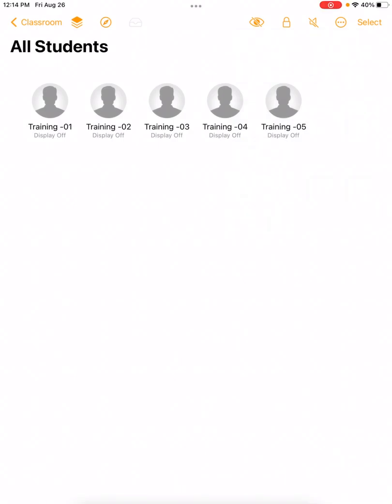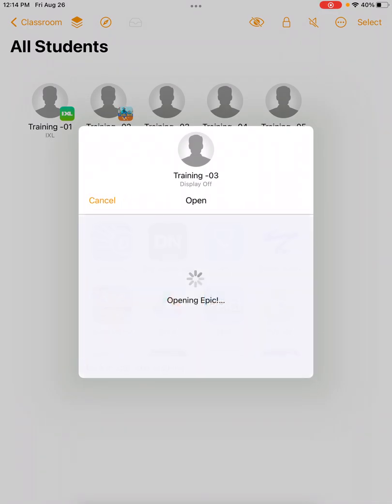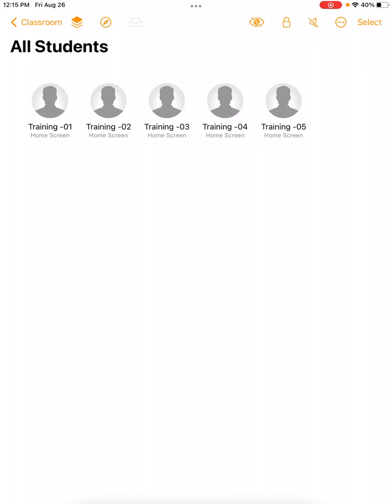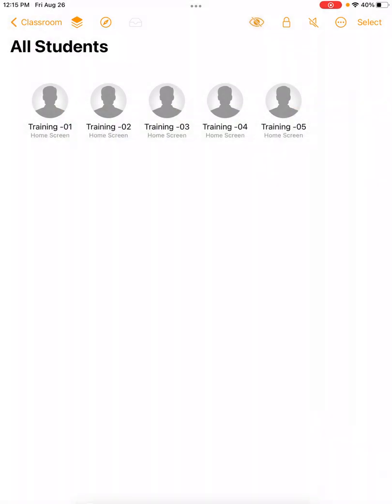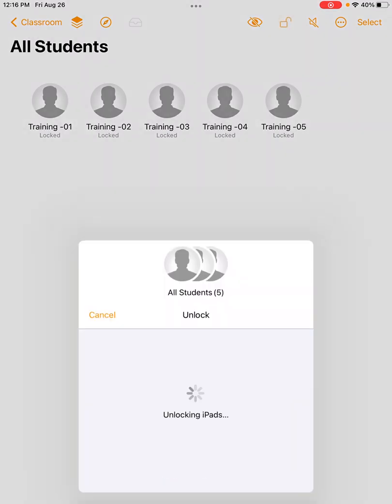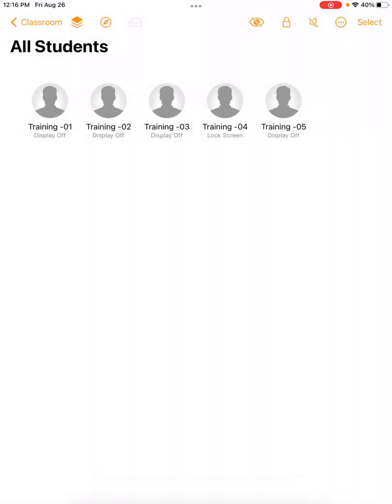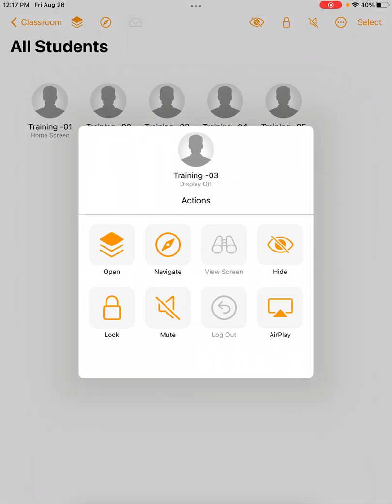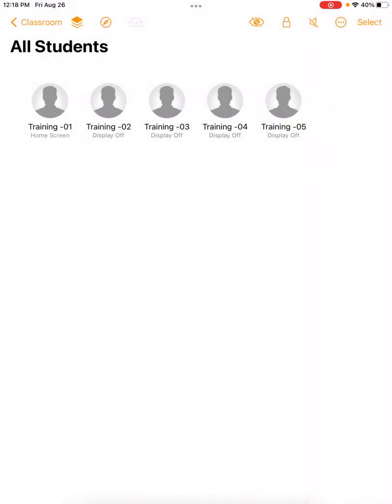Hide, Mute, and Lock In Apple Classroom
How to use Hide, Mute, and Lock in APPLE Classroom